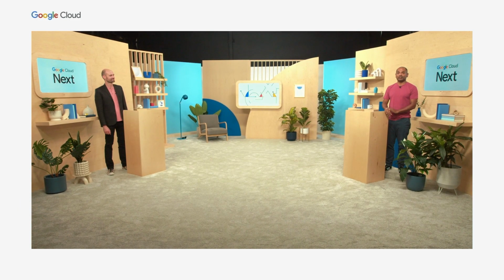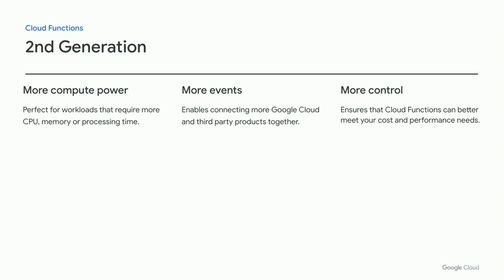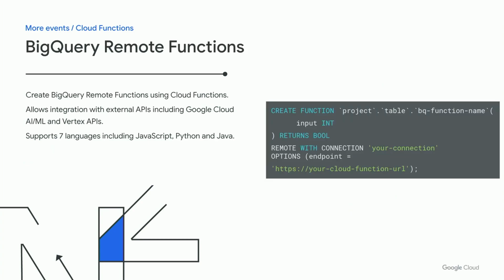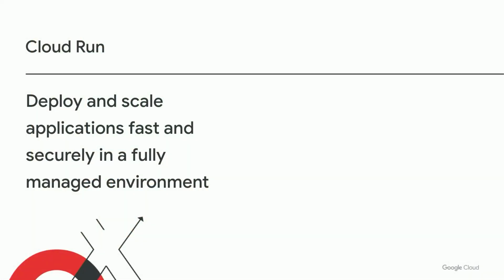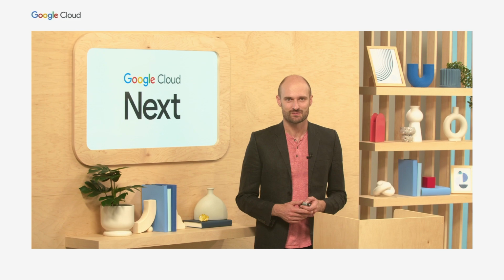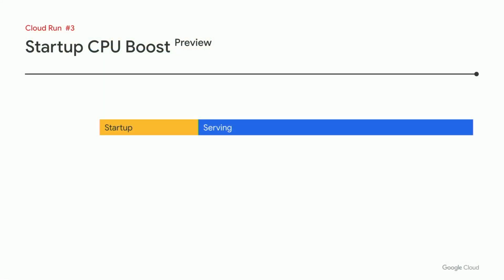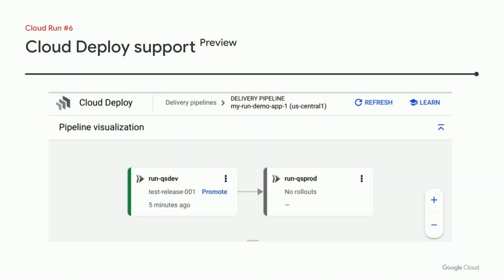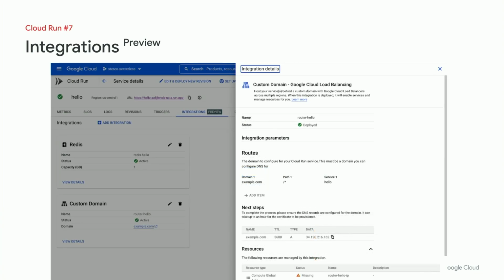7 new features that help you build modern apps with less complexity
Discover new and recently launched features of Google Cloud serverless products.

Speakers: Steren Giannini, Jaisen Mathai

BLD107